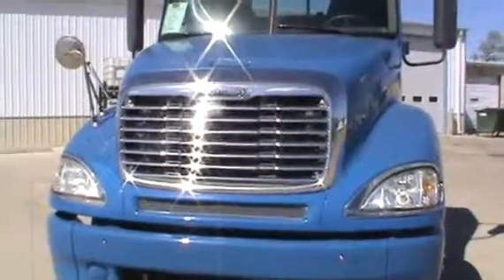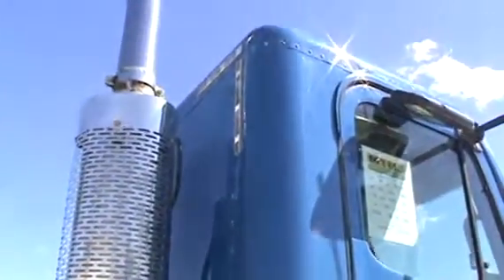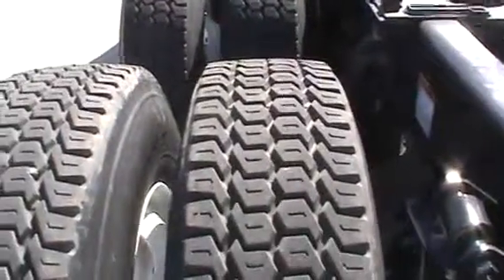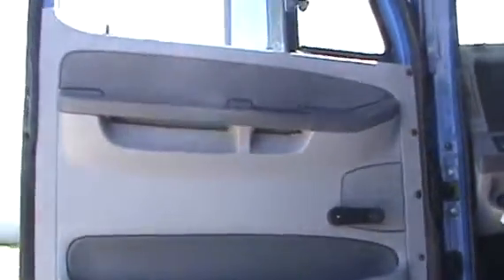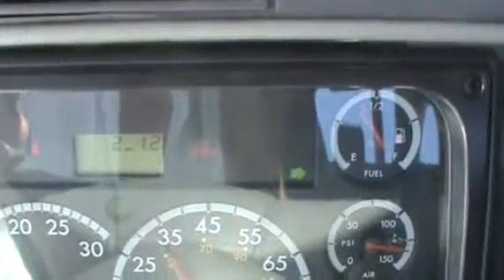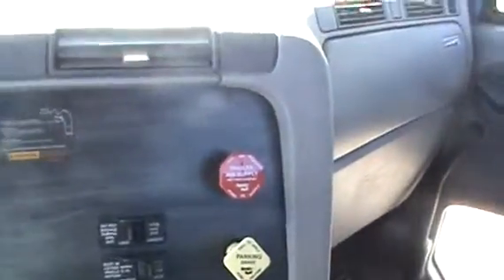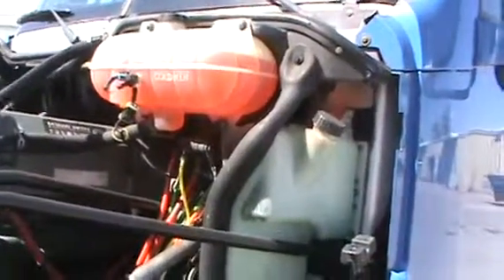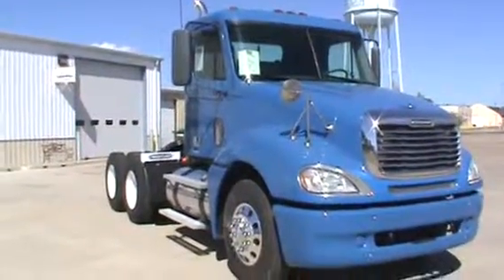2007 FREIGHTLINER CL12064ST-COLUMBIA 120 For Sale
Title: 2007 FREIGHTLINER CL12064ST-COLUMBIA 120 For Sale

Category: Conventional Trucks w/o Sleeper